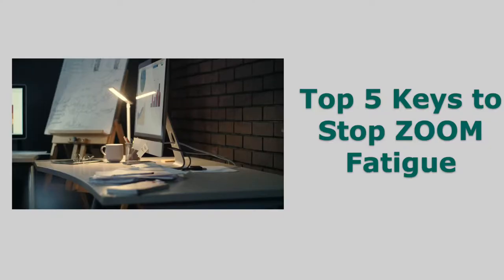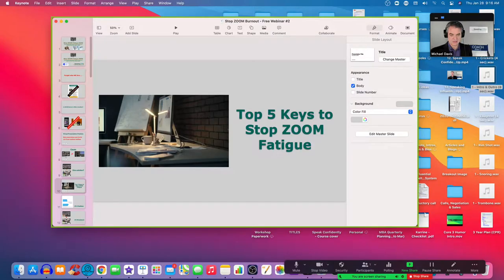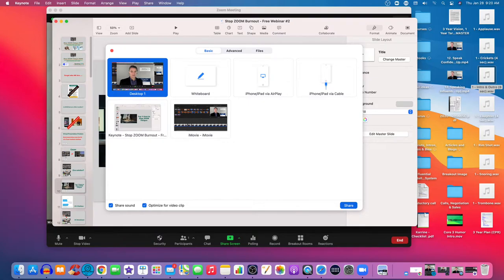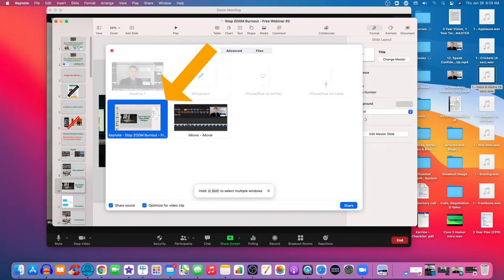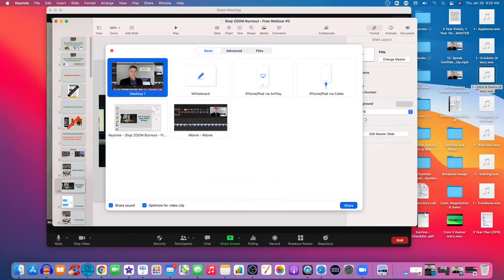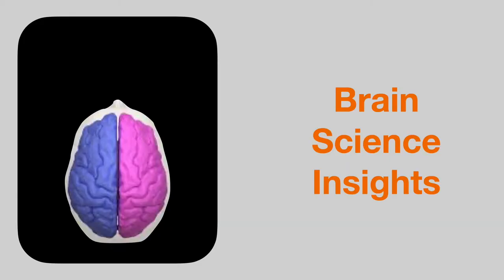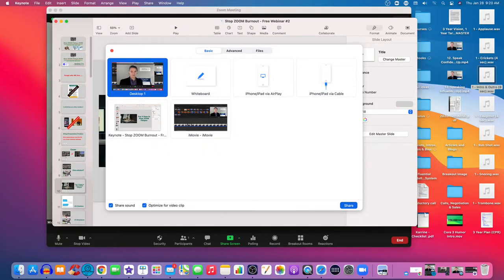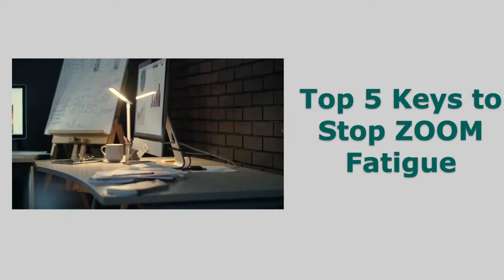How to SMOOTHLY Transition Between Your Slides on ZOOM - Stop ZOOM Burnout Tip #34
Download your complimentary copy of the report 'Stop ZOOM Burnout NOW'

One of the biggest challenges to virtual programs is effectively transitioning between slides and the other aspects of your presentation - talking to the camera, polling, etc.

After much trial-and-error, Michael Davis has discovered how to smoothly progress through your slide deck so that you can create a more pleasant experience for you and your viewers.